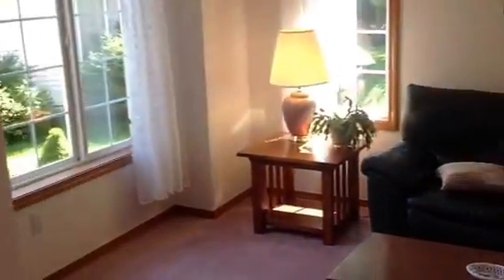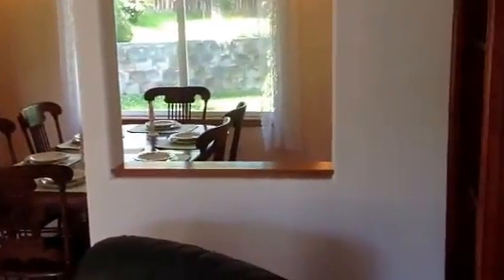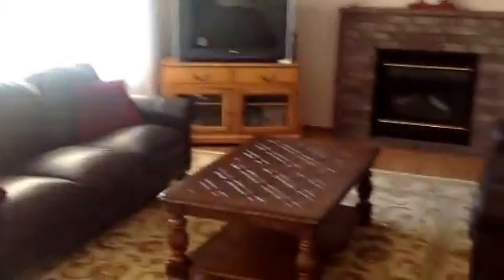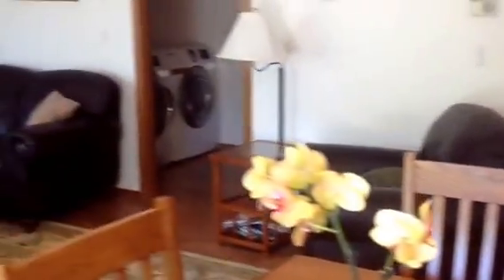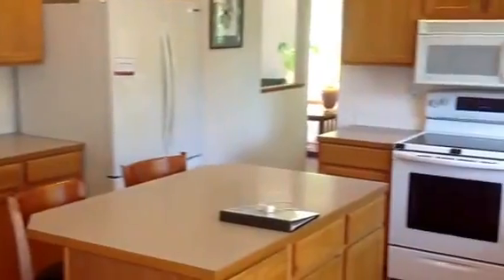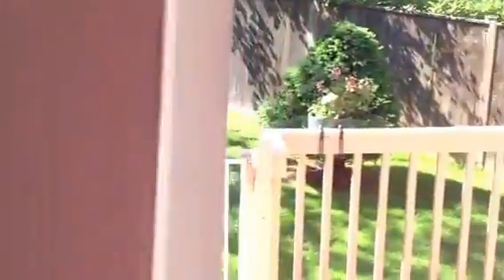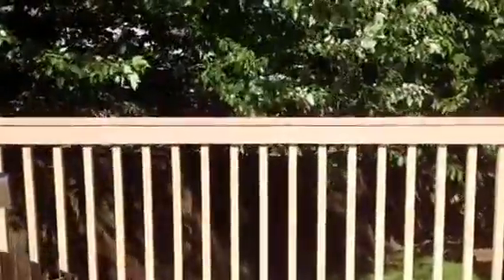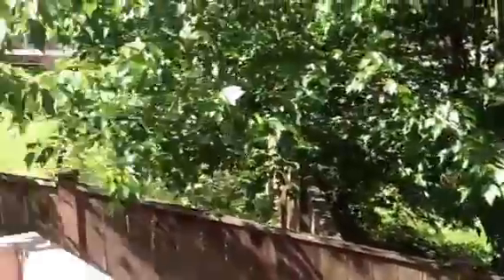Lynnwood WA Home Close to Martha Lake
Close to Martha Lake home at $365,000. Wonderful yard with mature fruit trees